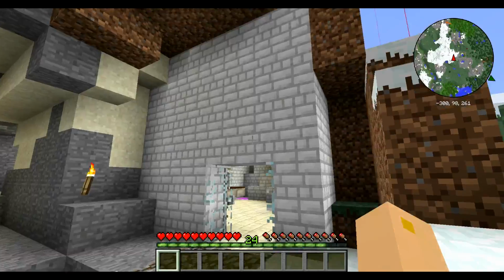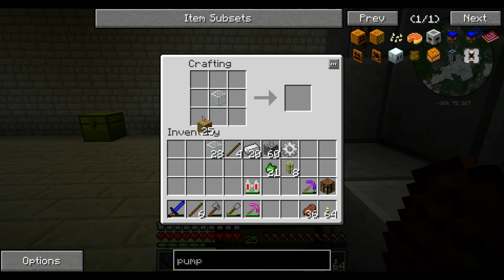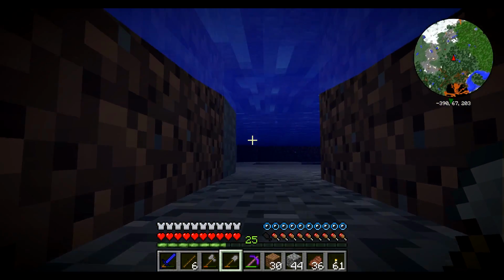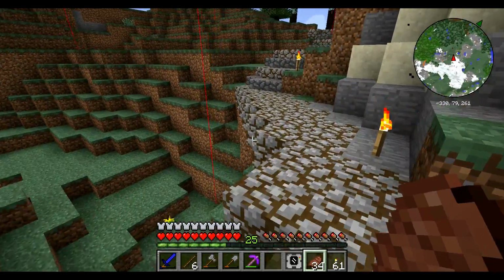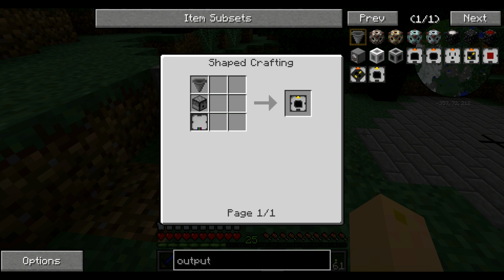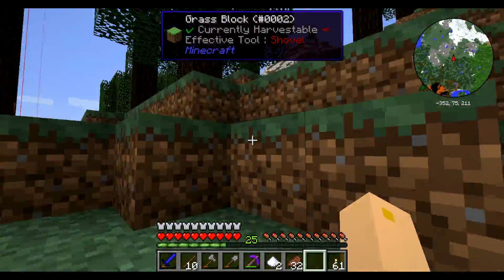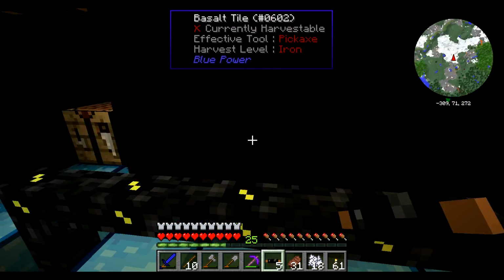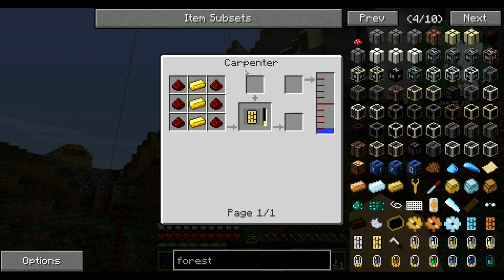Merry Techmas Ep. 19 "Frustrations"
We attempt to set up the farm, only to run into many complications.